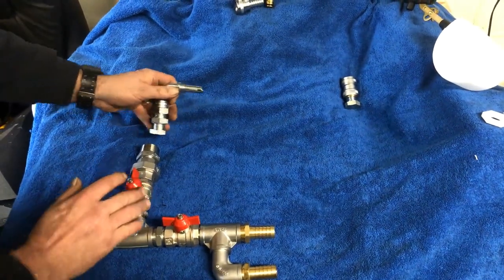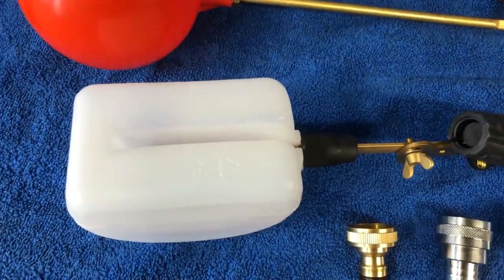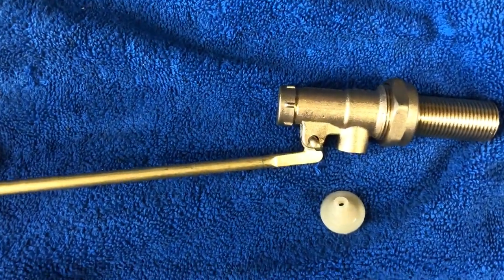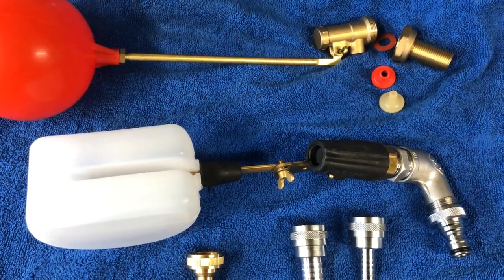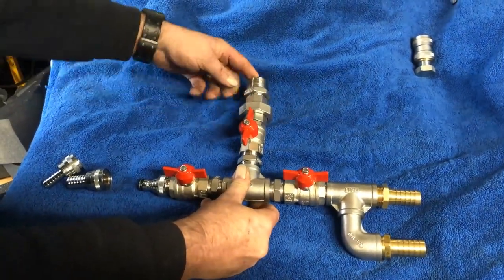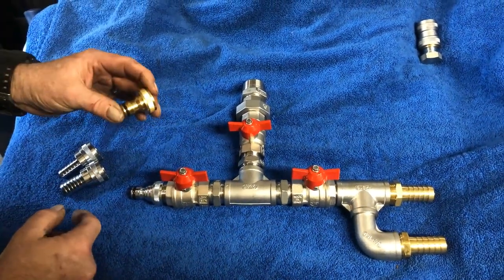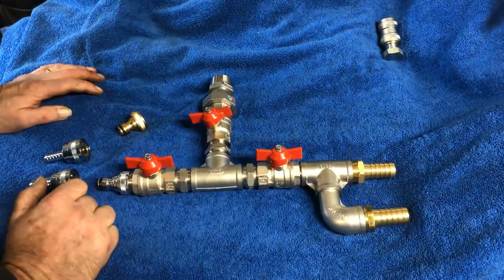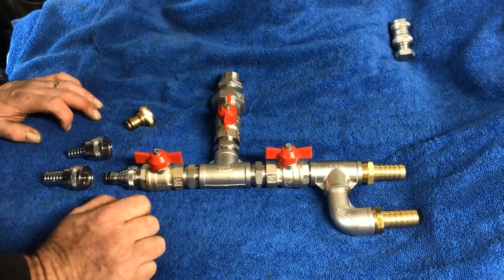QWASHERS EBAY YOUTUBE HOW TO SETUP BAFFLED WATER TANK, STAINLESS STEEL FITTINGS WITH DUAL FEED OUT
QWASHERS EBAY YOUTUBE HOW TO SETUP BAFFLED WATER TANK, STAINLESS STEEL FITTINGS WITH DUAL FEED OUTLET 3 WAY VALVES, MAINS FEED, DRAIN, TANK FEED, Q SERVICES LTD 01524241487